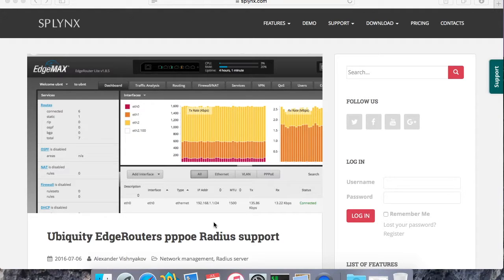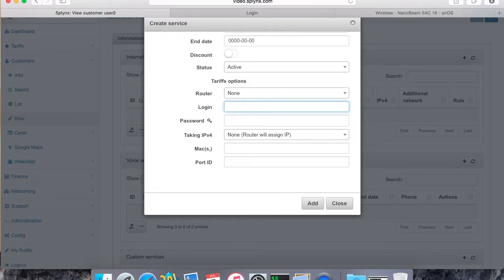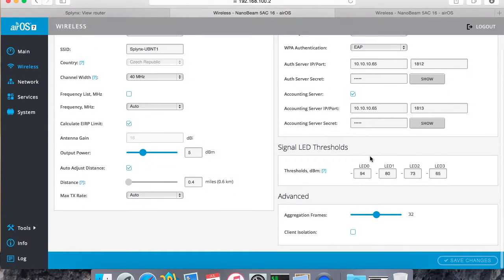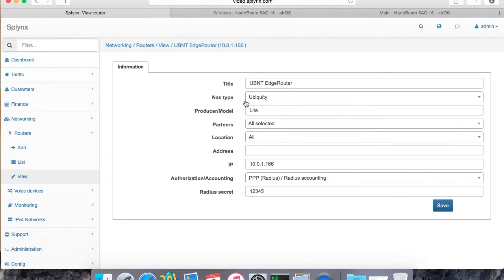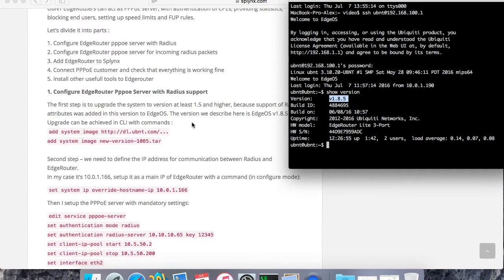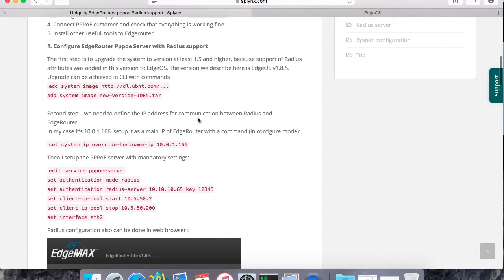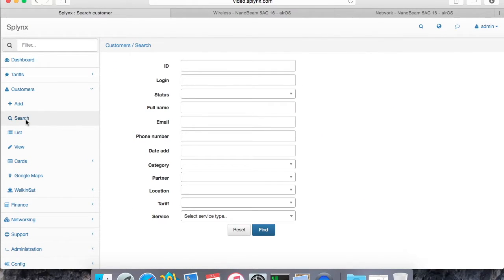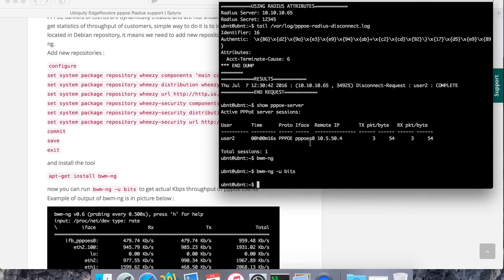Ubiquiti and Splynx ISP Framework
Radius support of UBNT wireless AirOS authentication and PPPoE EdgeOS.